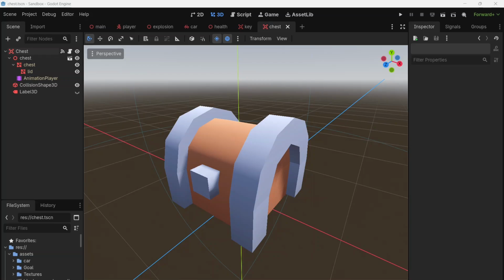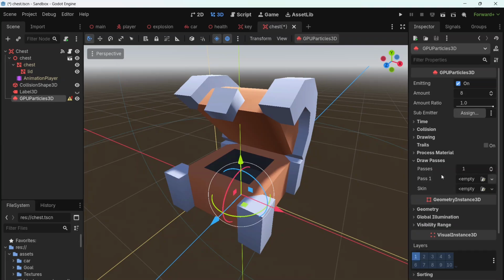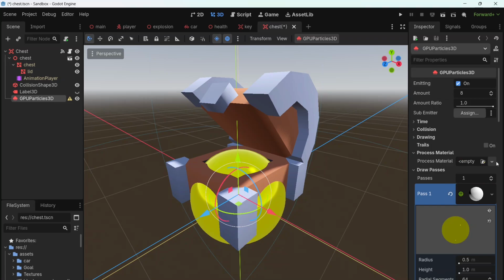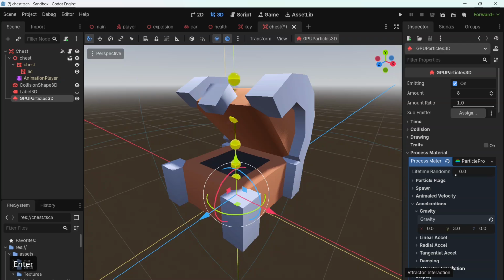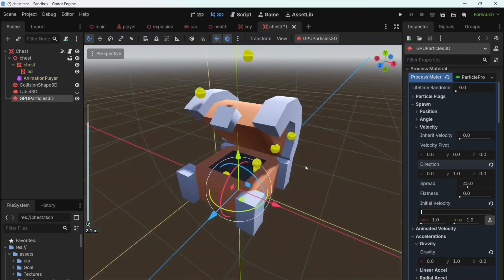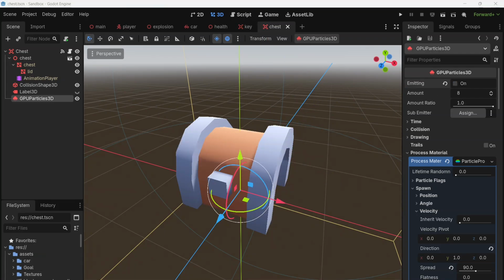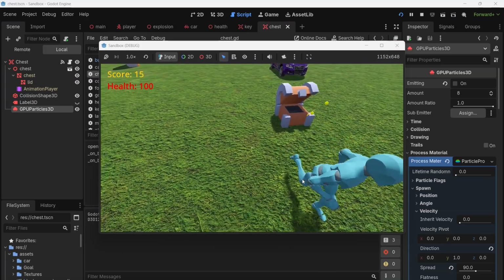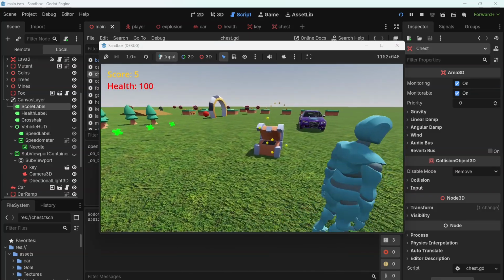13.6 Fancy chest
Adding particle effects to the open animation of our treasure chest in Godot, plus a small fix to update the score label.